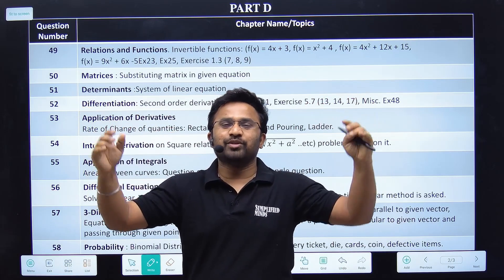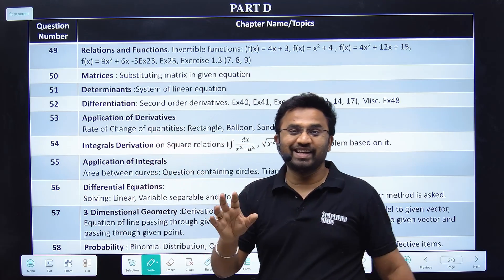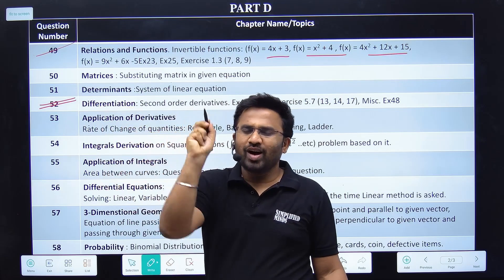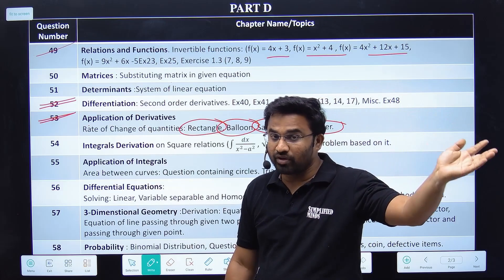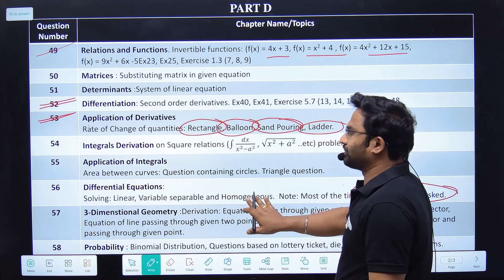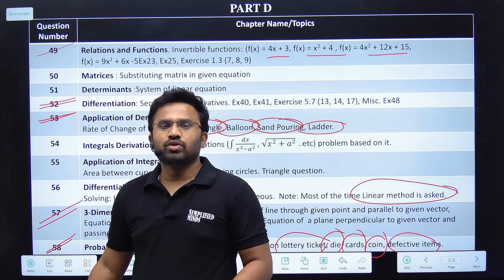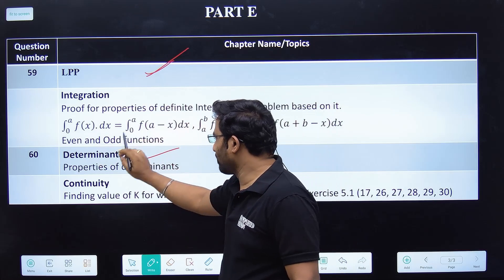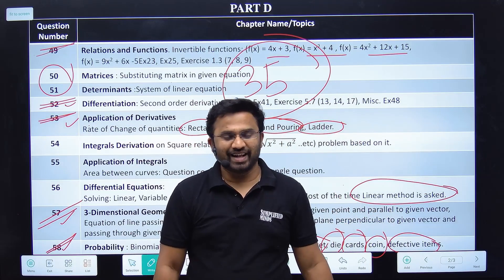Part D | Solve these questions first | Easy and Fixed Imoprtant Questions | 2nd PUC Mathematics 2023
For KCET2023 Crash Course: 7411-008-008

Part D: All Important Questions 2nd PUC Mathematics Exam 2023
Part E: Important Questions 2nd PUC Mathematics Exam 2023